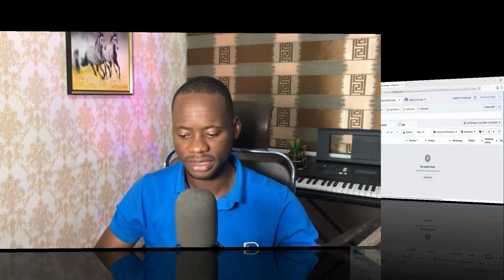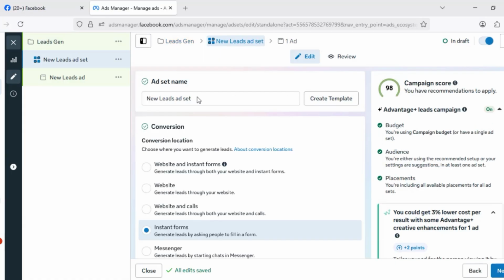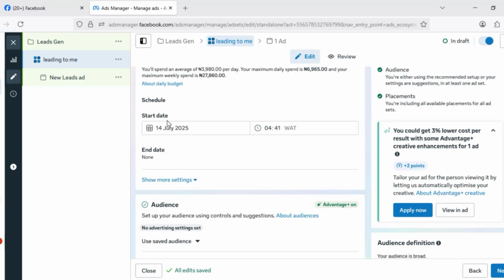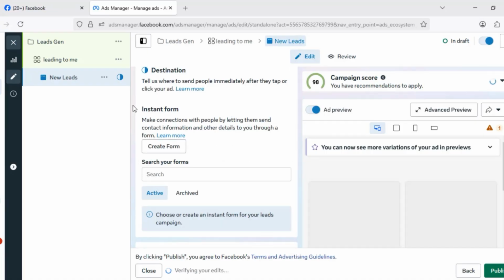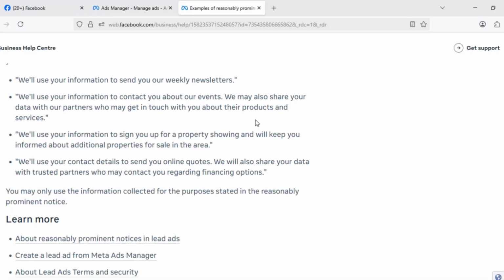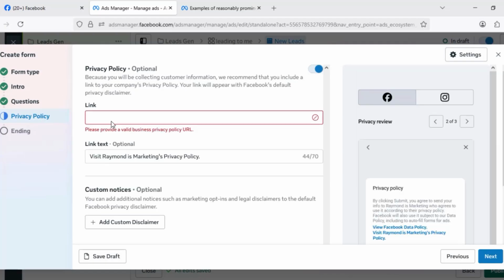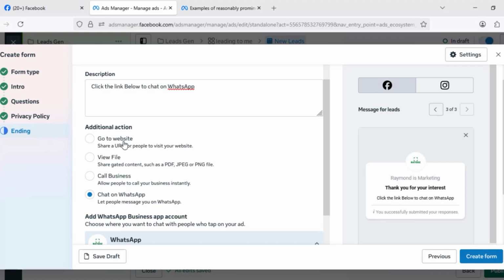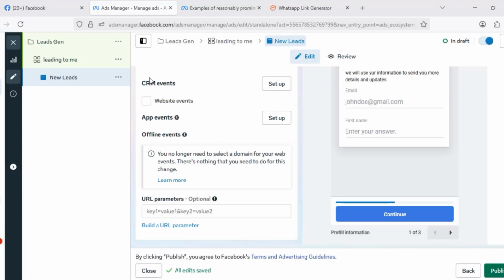Run Facebook Ads to WhatsApp Without Getting Banned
In this video, I share with you a step by step guide on how to run facebook ads directly to a WhatsApp group without getting your WhatsApp account banned.

💸 Create an account with just an email — simple, quick, and no KYC required upfront, available in many regions.

🔥 This is the best crypto deposit bonus I’ve personally seen — and it’s available right now.

Gain Access to my 1 - 1 Coaching Program and Private Discord Server